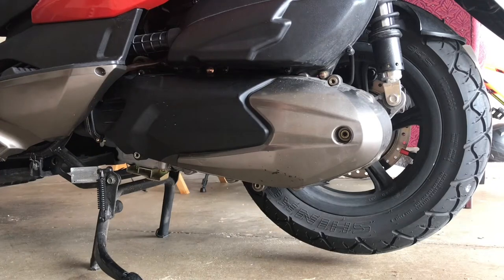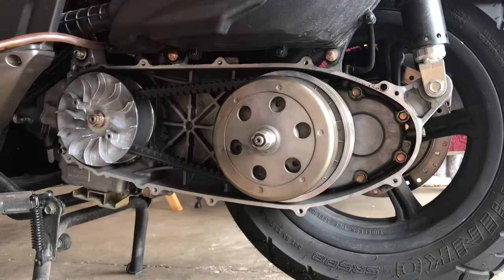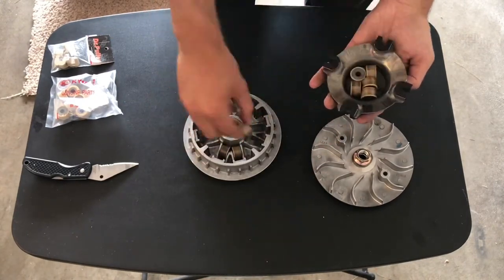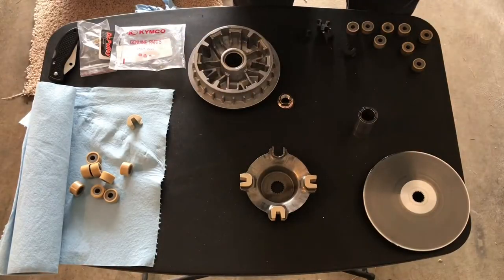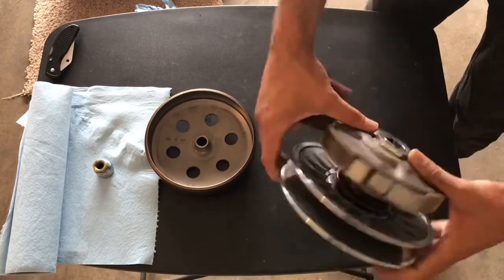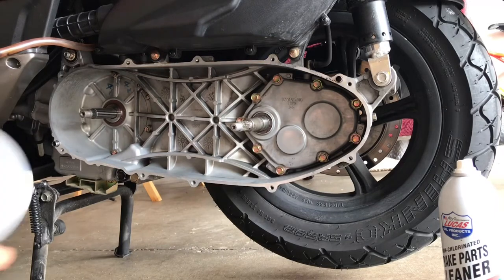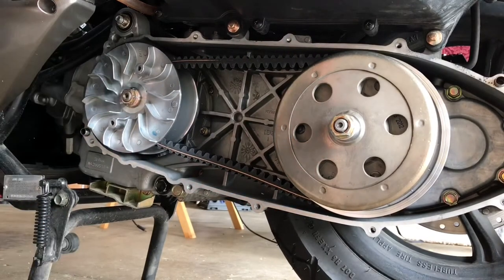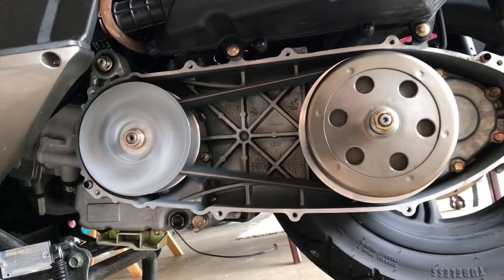Kymco Downtown CVT transmission maintenance - (belt, rollers, sliders and clutch inspection)